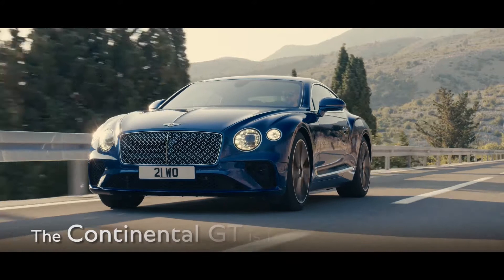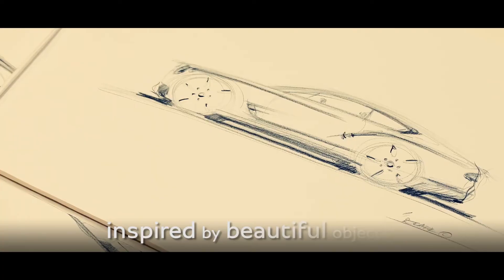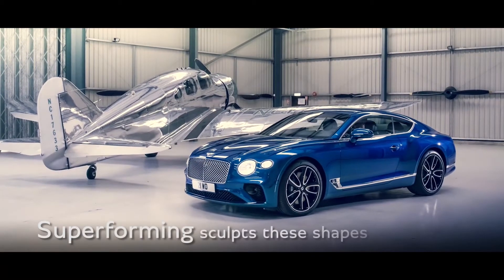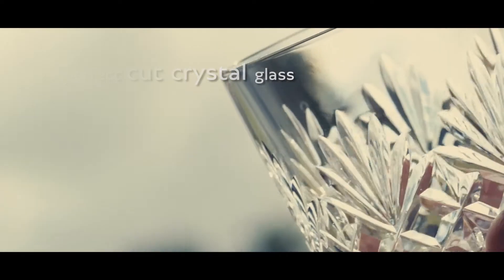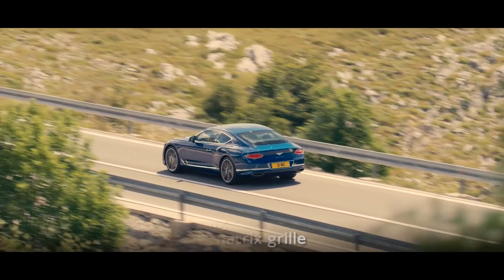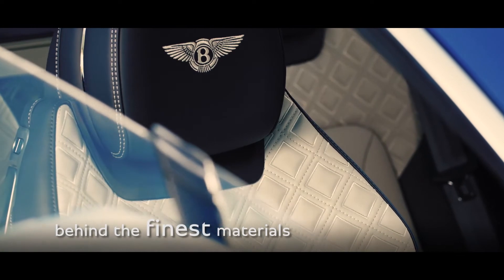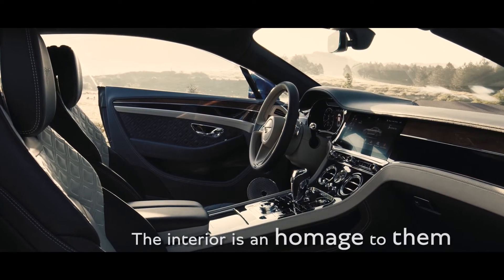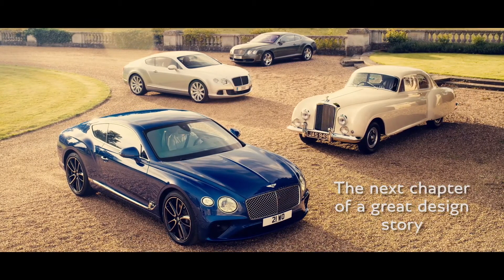New Continental GT - The Design